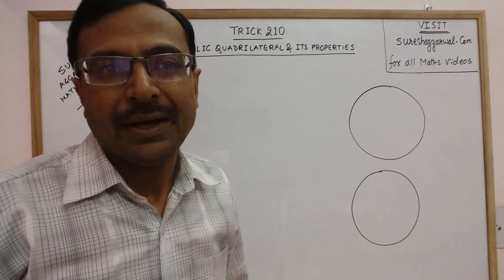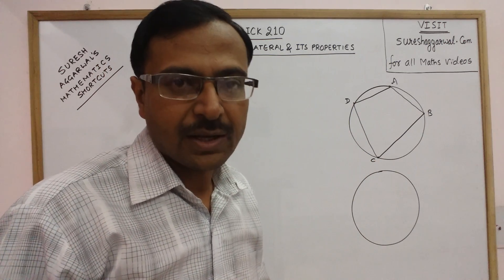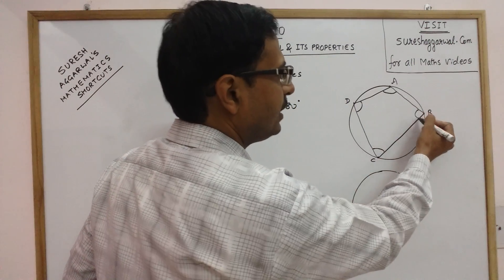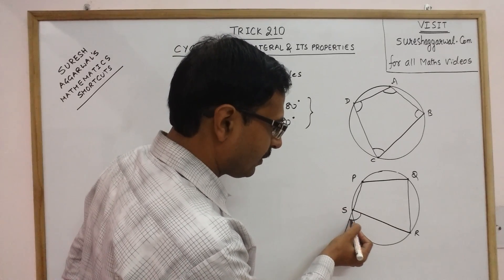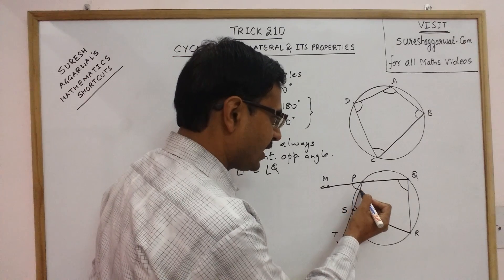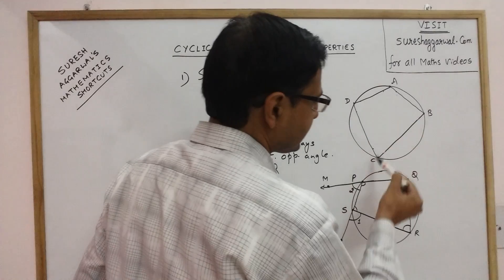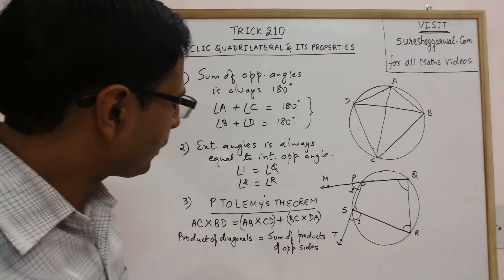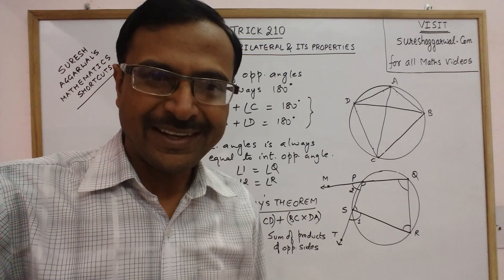Trick 210 - CYCLIC QUADRILATERAL and its Properties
Another important concept of geometry. understand what is a cyclic quadrilateral and learn various properties associated with it. for more geometry videos, keep visiting: